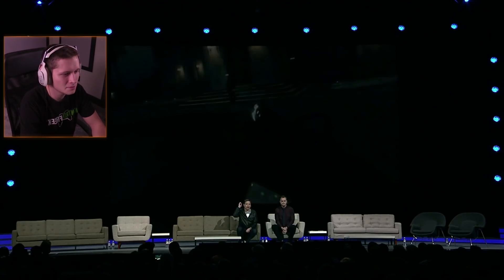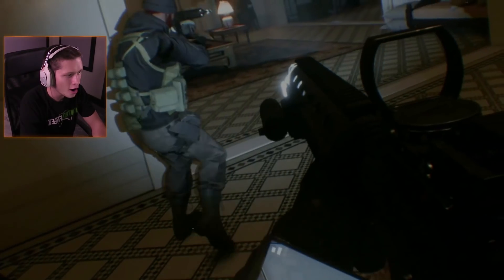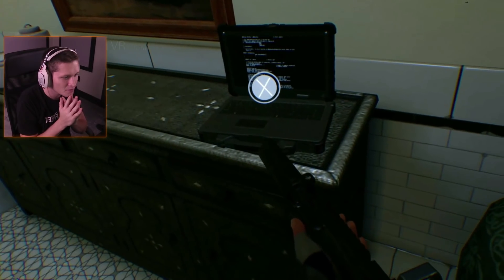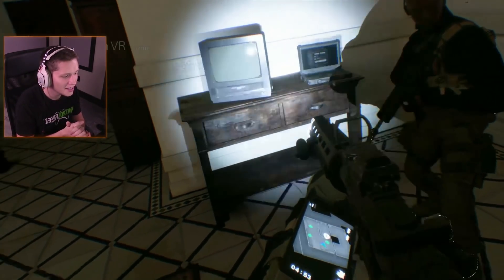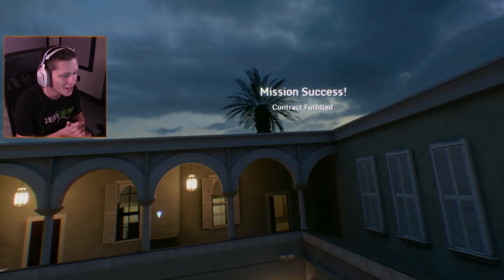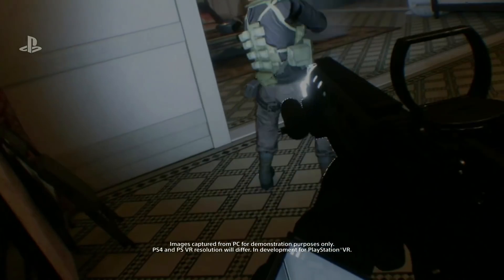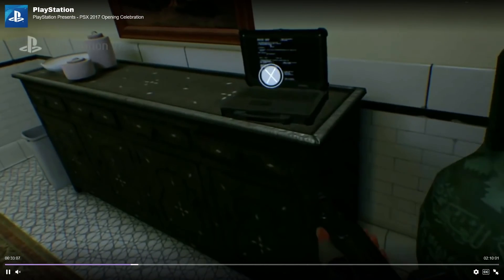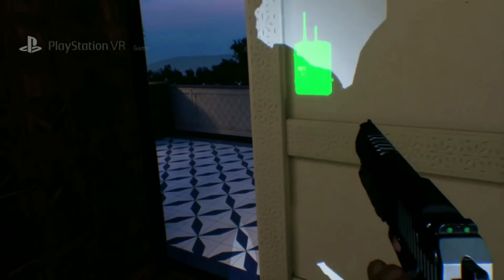RAINBOW SIX SIEGE STYLE VR GAME?! (4v4 Tactical Virtual Reality Shooter)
Firewall Zero Hour is a brand new Playstation VR game announced tonight at PSX 2017. It's a 4v4 tactical shooter with attack and defense style gameplay. This looks INSANE! VR graphics aren't the best, and this is an early look, but definitely a cool look into the future of shooter video games!